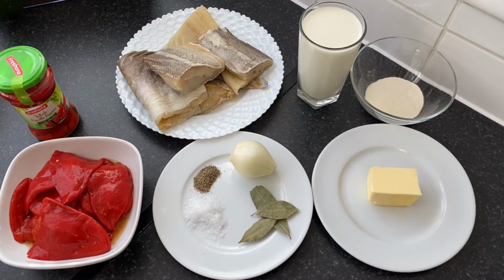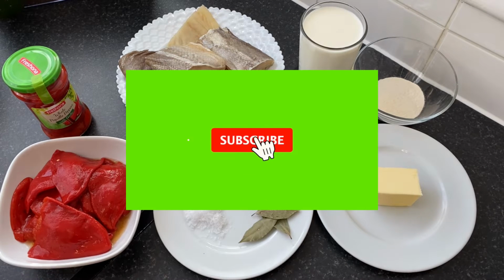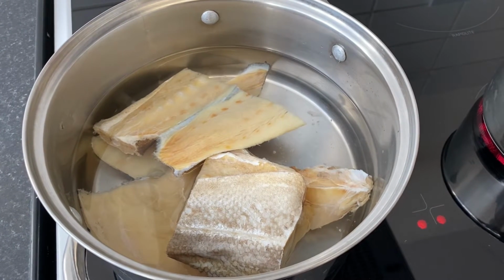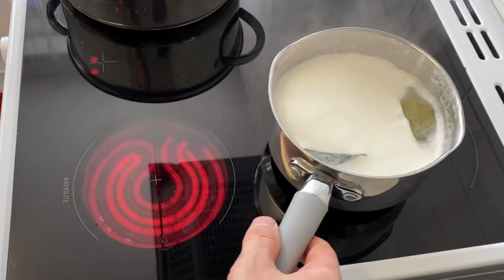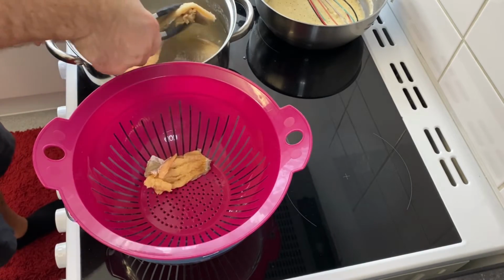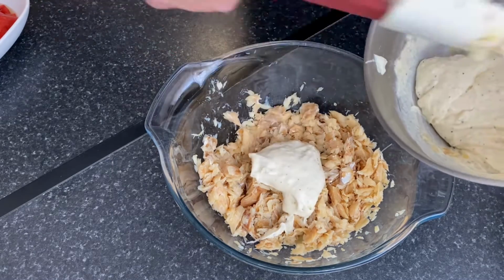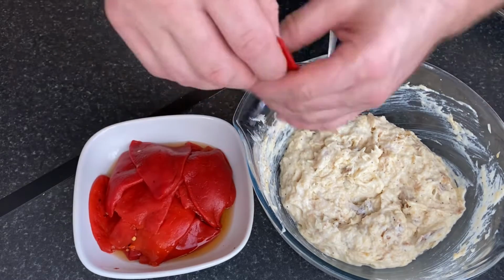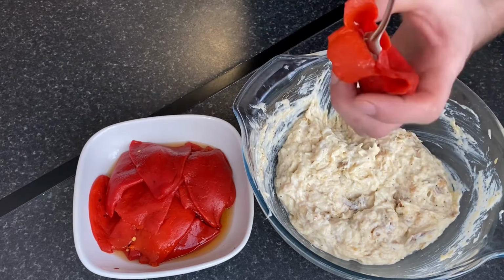PEPPERS STUFFED WITH SALT COD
INGREDIENTS:                                                          150 g boneless salt cod
200 ml milk
1 small onion
finely sliced
2 bay leaves
a sprig of parsley
25 g unsalted butter
2 tablespoons plain flour
8 canned piquillo
peppers. drained
sea salt and freshly
ground white pepper.                                                     Put the cod in a bowl, cover with cold water and keep in the refrigerator for
at least 24 hours, changing the water occasionally.
Put the milk in a saucepan, then add the onion, bay leaf and parsley. Heat
almost to boiling, then remove from the heat and let cool.
Melt the butter in a saucepan, then stir in the flour and cook for 1 minute.
Slowly stir in the strained milk. Cook over medium heat for 3 minutes or
until the mixture is thick. Season with salt and pepper and let cool.
Drain the cod, put into a saucepan, cover with cold water, bring to the boil,
then simmer for 20 minutes. Remove and pat dry with kitchen paper. Remove
the skin and flake the flesh into a bowl, making sure to remove all the bones.
Pour in the white sauce and mix well. Stuff into the cavity of the peppers.
Chill for 2 hours or overnight. Bake in a preheated oven at 150°C (300°F)
Gas 2 for 15 minutes. Serve in a bowl or on sliced bread.